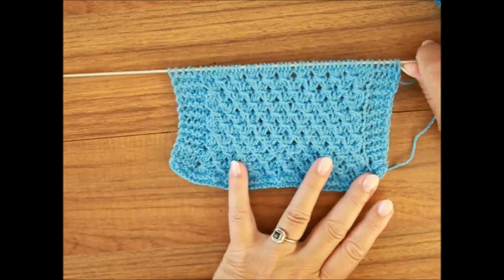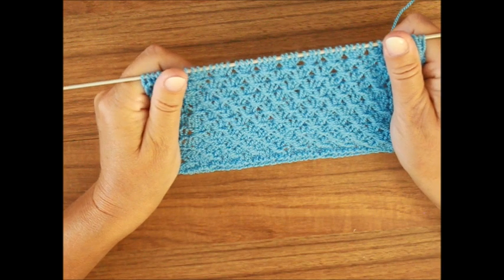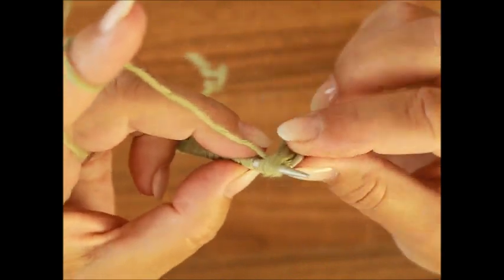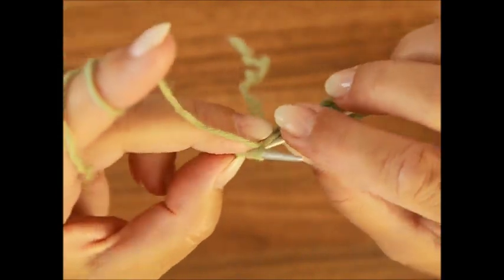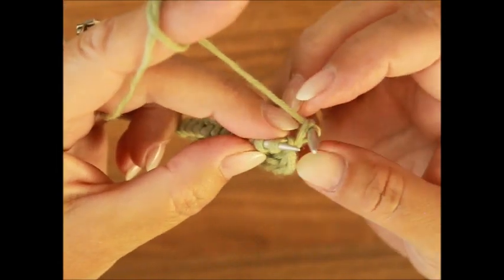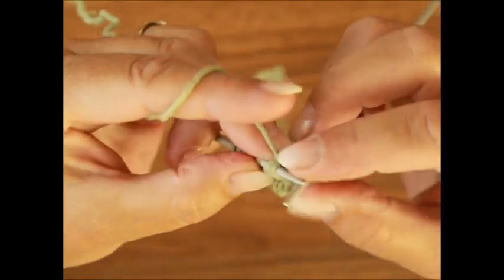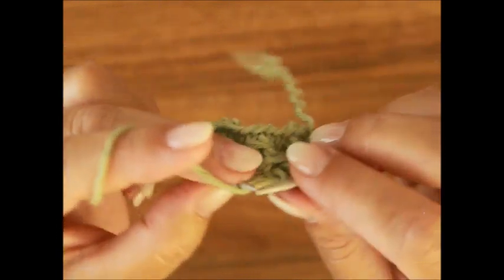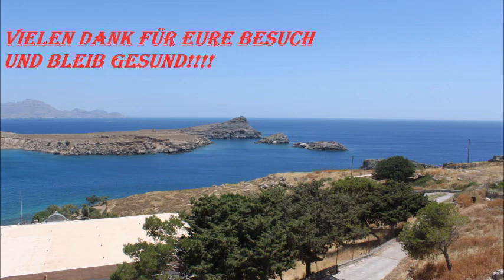735*Netzmuster- Ajourmuster. Stricken für Anfänger.